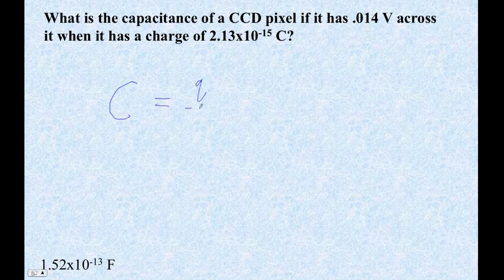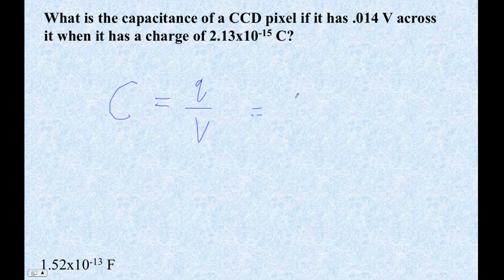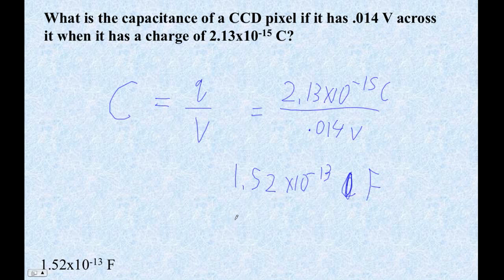HTPIBDISI Capacitance Example 2